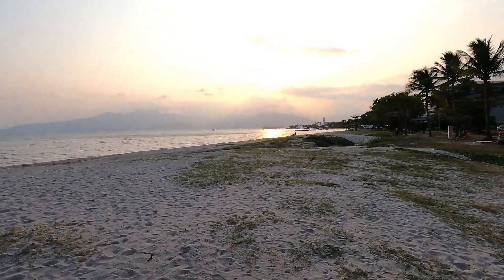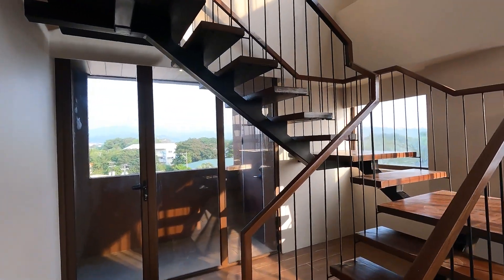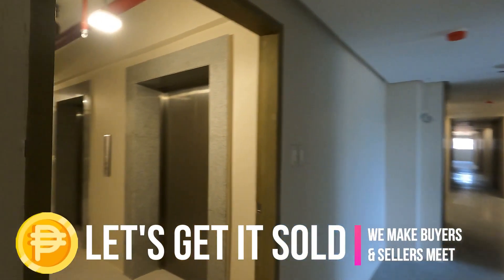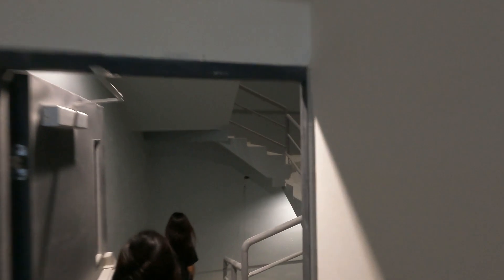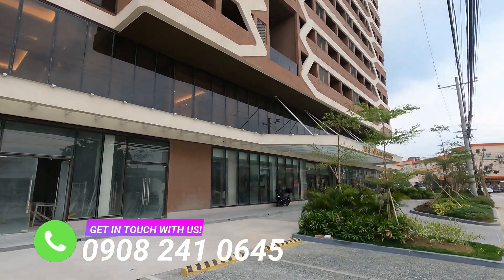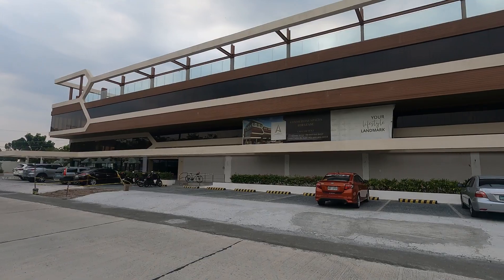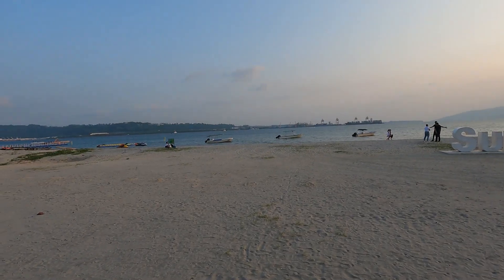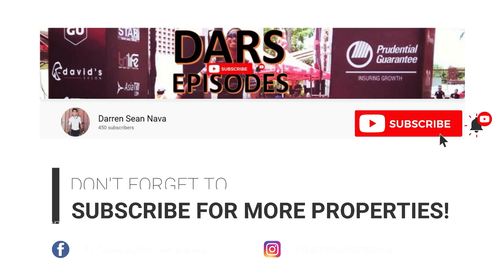Luxurious Bay View Condominum in Subic Bay Freeport Zone is now Available!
For details and quick response,

Get in touch with us today and get connected with the owner/s!

📌LEADING & TRUSTED Realty in Zambales
📌DEAL DIRECTLY with Property Owners
📌FRIENDLY & PROFESSIONAL Service
📌DUE DILIGENCE, so YOU can SAFELY purchase properties of your dreams!